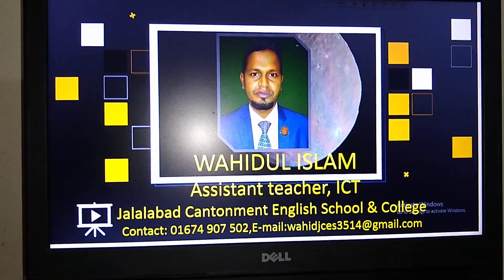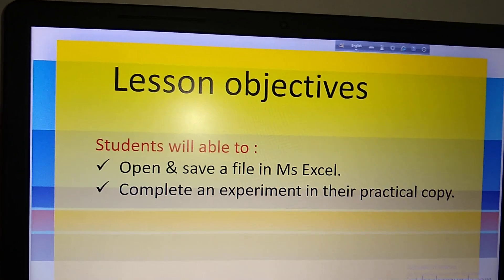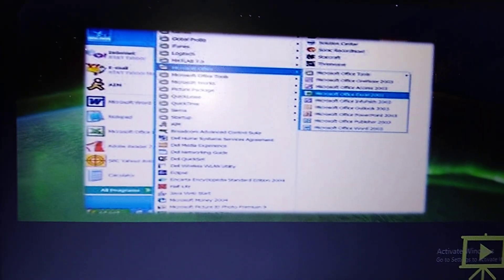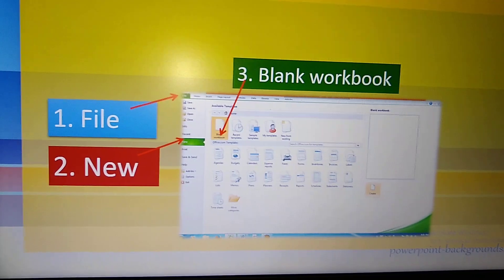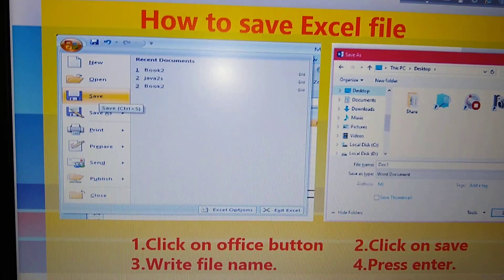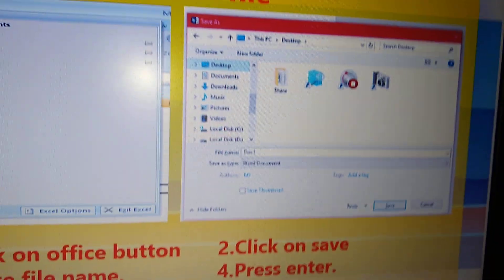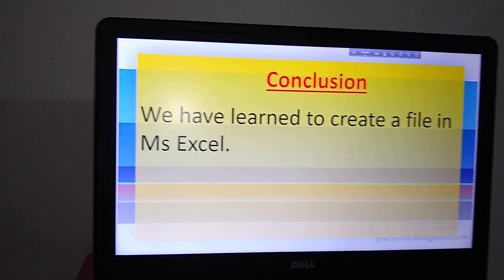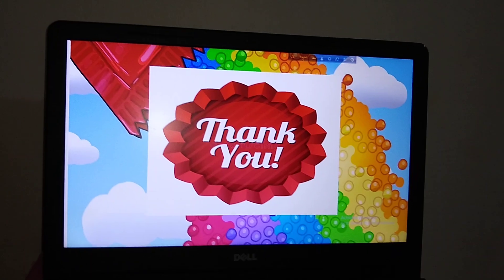Practical experiment of ICT (S.S.C)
Spread sheet Analysis Ms Excel. Opening & Saving a file.